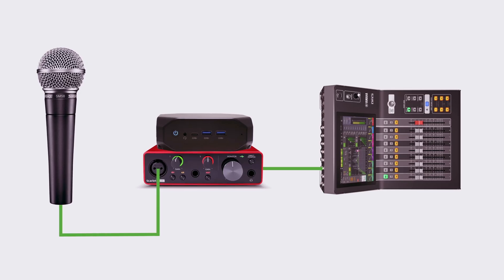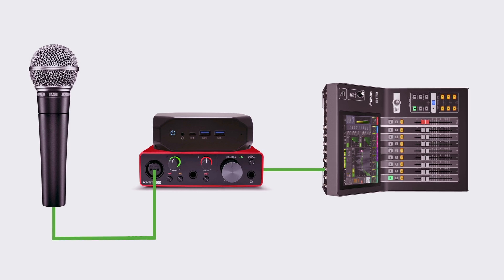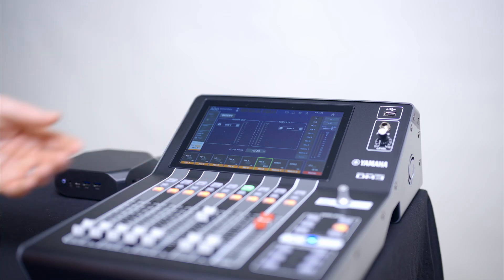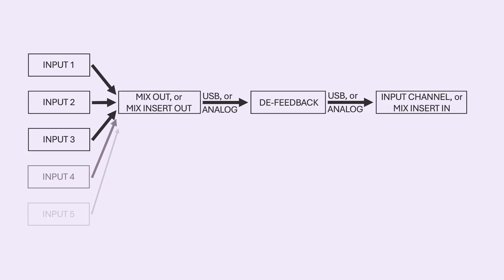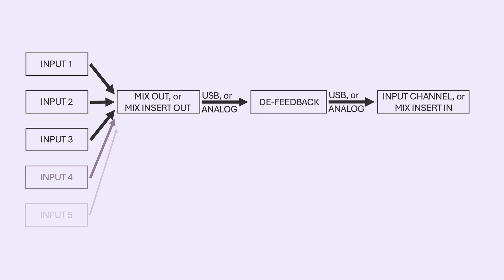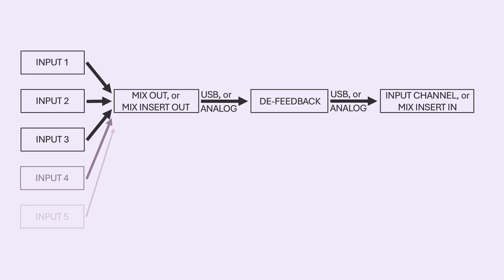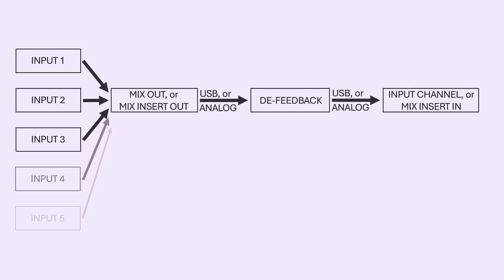De-Feedback by Alpha Labs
Introducing the world's first AI based zero-latency de-feedback, de-noise and anti-reverberation plug-in for live sound.